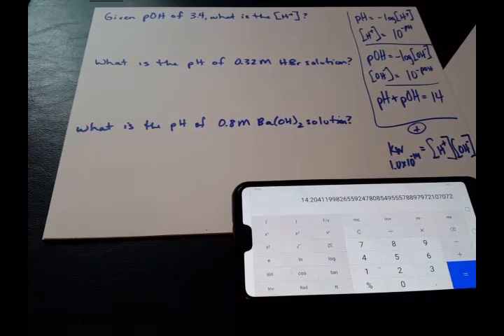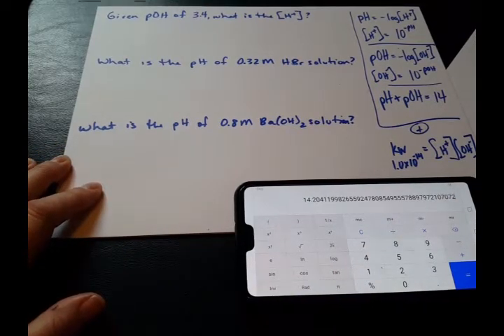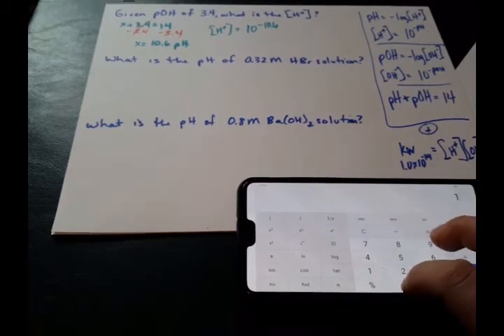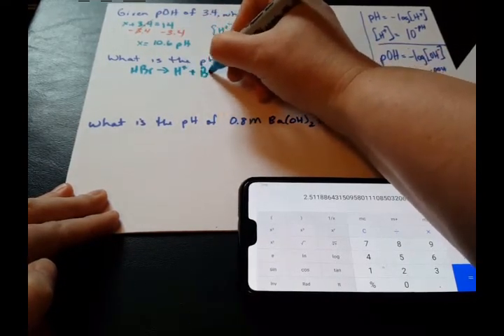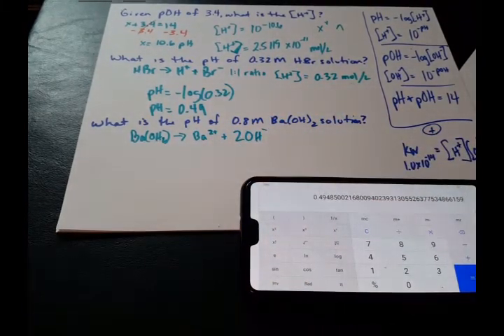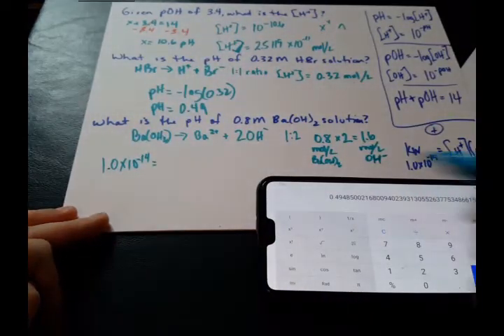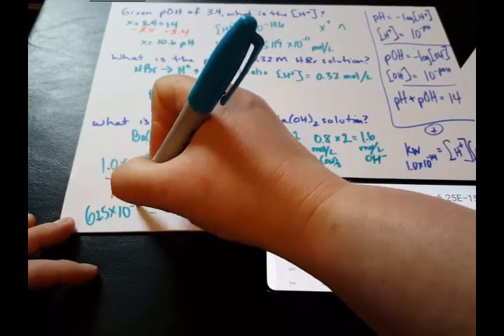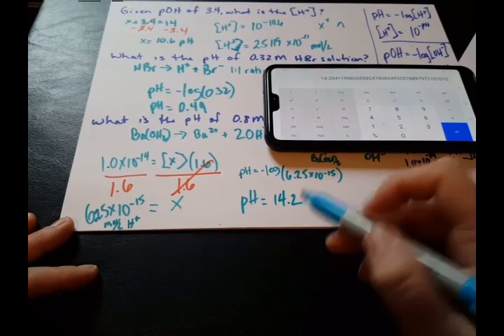Chem A&B pH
Three questions involving pH and Kw... note: the pH scale is typically described as from 0-14, however it is truly limitless so we could actually have ph values of -1 or 15.